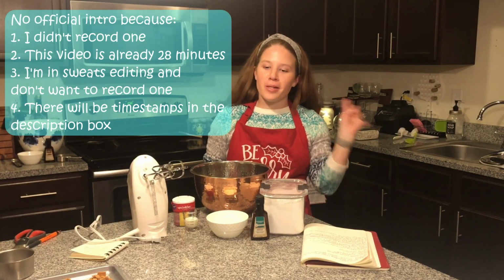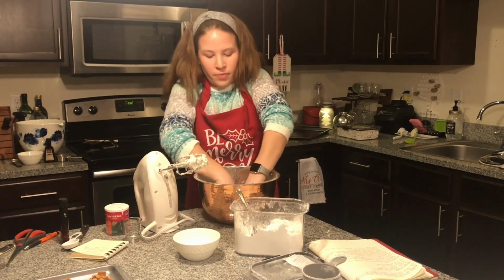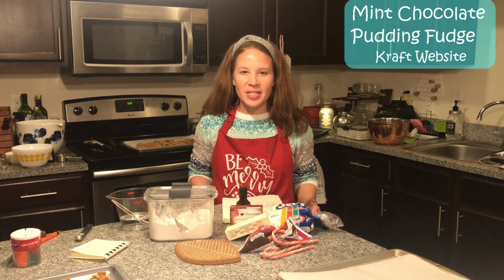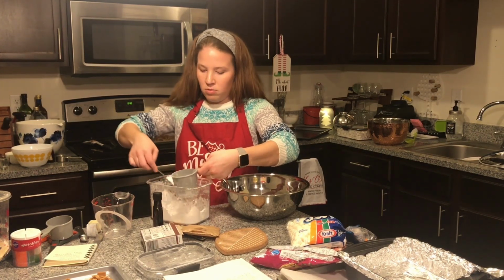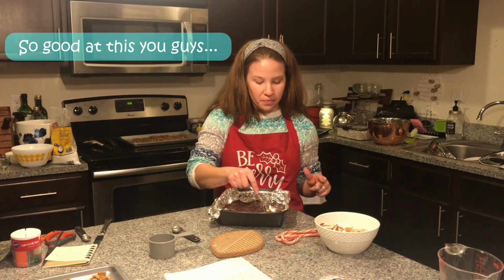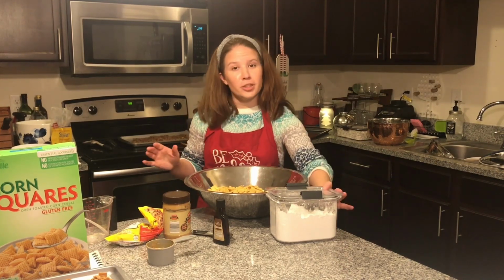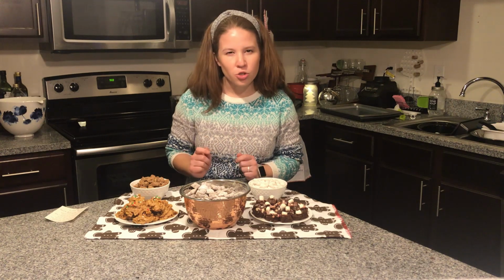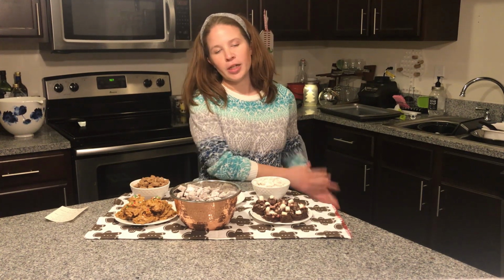EASY Christmas Treats for last minute presents PART 2 || Holiday Baking Series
Hi everyone! Thanks for coming back for part 2 of the easy Christmas present/party treats and if you haven't seen part 1 go back and watch that (linked below).

Taste testing starts at: 22:20

Direct link to recipes made in this video:
Cream cheese mints by Salty Side Dish (0:14)

Mint Chocolate Pudding Fudge from the Kraft Website (7:48)

Chex Muddy Buddies from the Chex Box/Allrecipes(linked) (16:27)

Direct link to recipes made in yesterday's video
Yesterday's video

Direct link to recipes:
Cinnamon Sugar Pecans/Almonds by Lilly on Instrupix